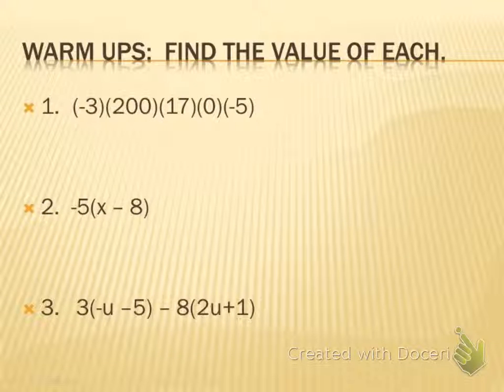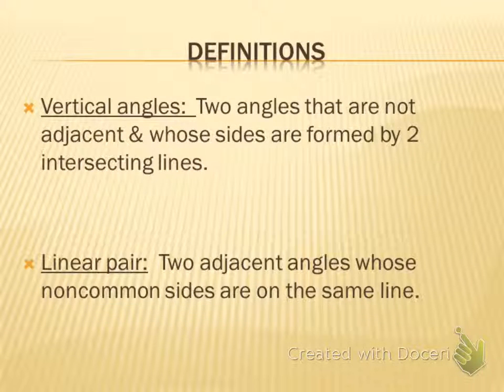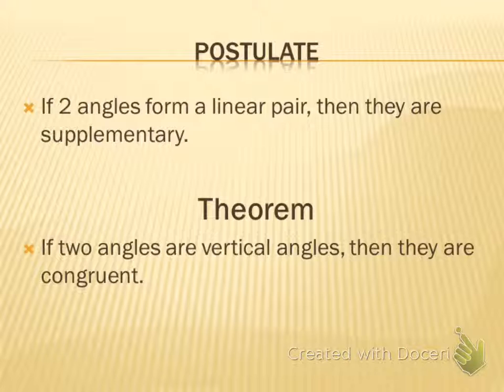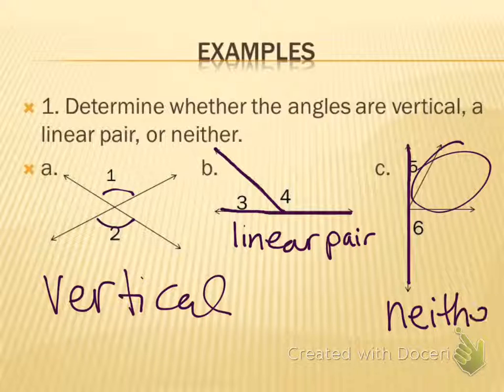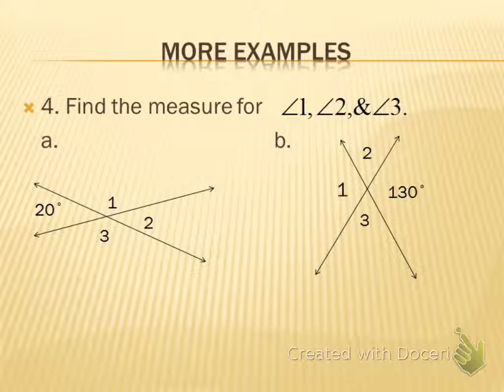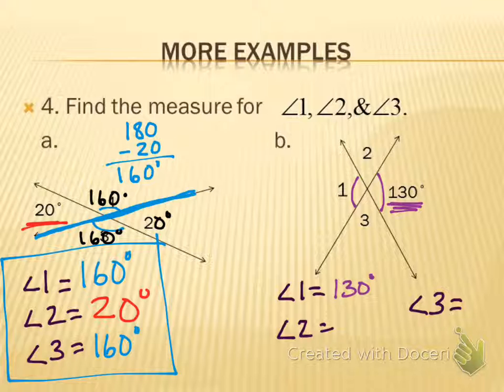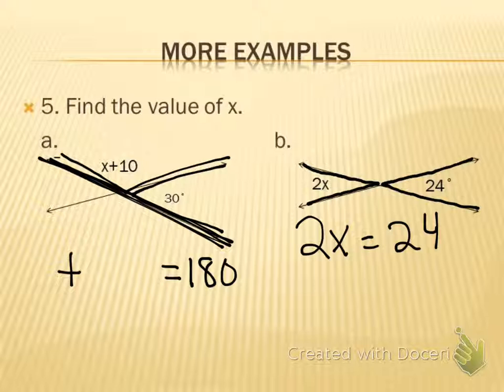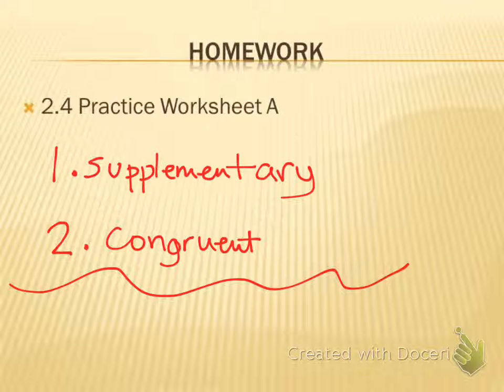Geom T - Sec 2.4 9/17/18